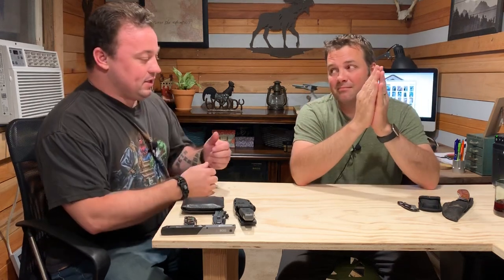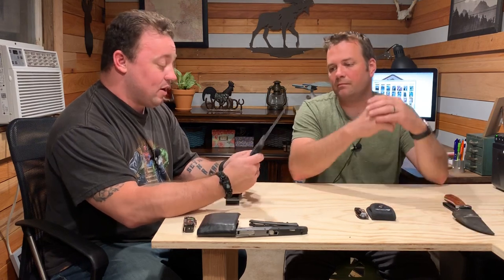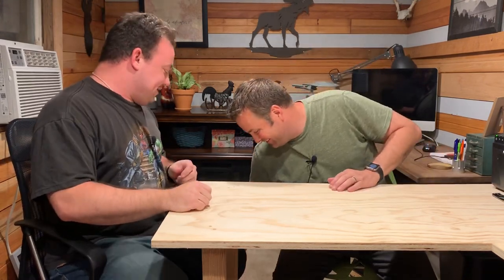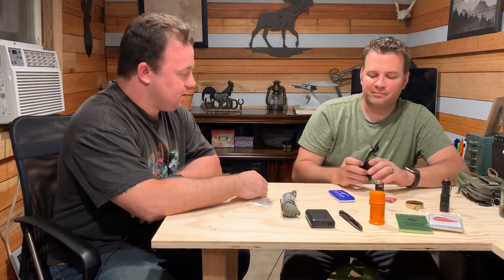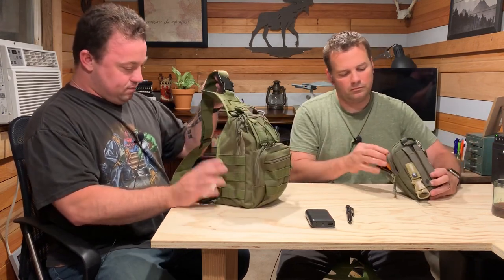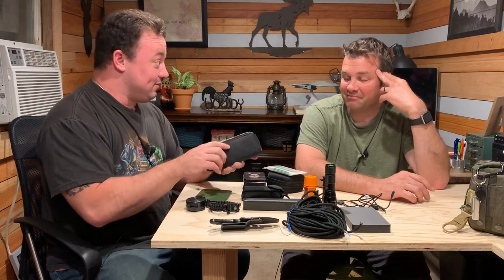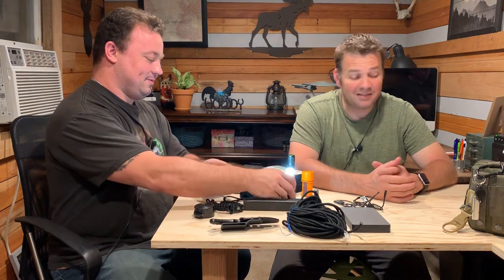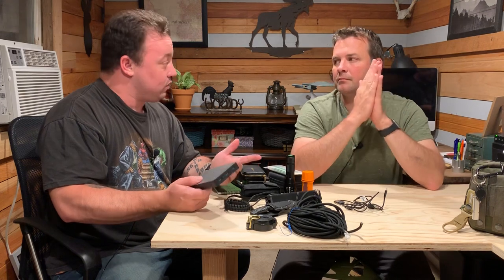What's in our Every Day Carry Bags - The Full Version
Welcome to a complete breakdown of our every day carry items. This is a follow up from our Podcast looking at both what we carry on our person every day, as well as what additional items we keep in our bag.

We do a full breakdown on both Sean's bag and Kevin's looking at what we consider as important items for every day carry and why we each have what we do as well as some additional conversations surrounding some of these items.  As promised we are here to show you exactly how we go through the process of things as two suburban dads looking to become more skilled and better prepared.

There wasn't room to post the picture of the EDC tin that Kevin showed in his bag, but a link to check it out is

We did condense this down to a shorter version if you are in an initial hurry and just want to get through the meat and potatoes to start

As always please like the video and subscribe to the channel for notification of new videos, and check out the links below for our podcast both before and after testing, as well as links to our website and other social media outlets: